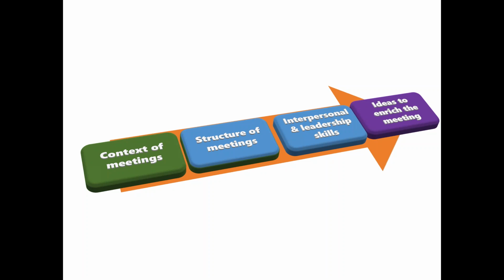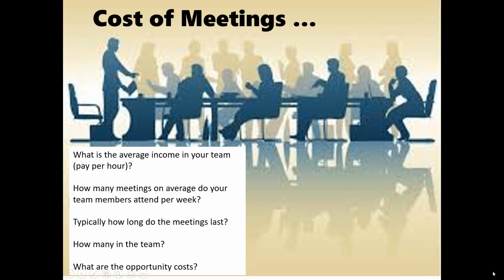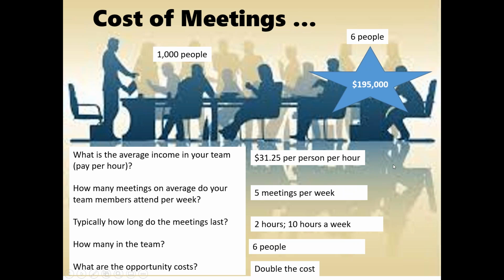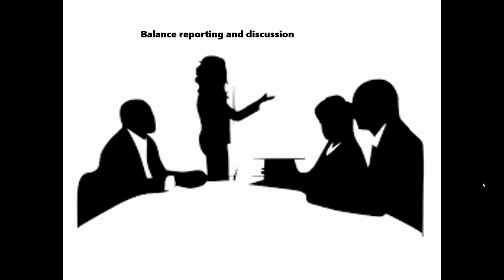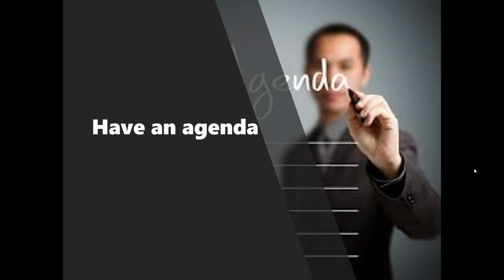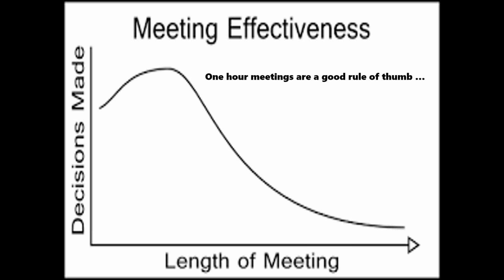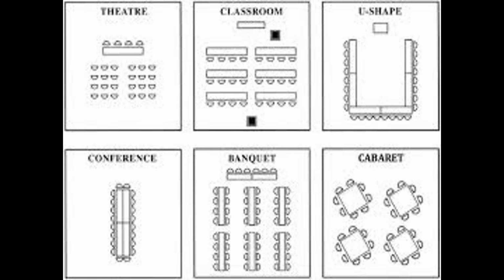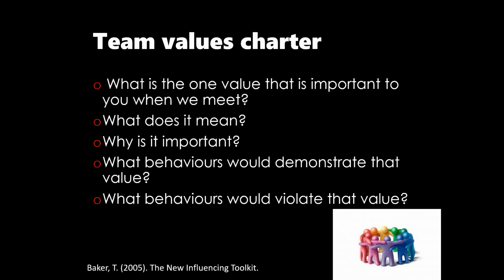Unit 6—Facilitating Effective Meetings